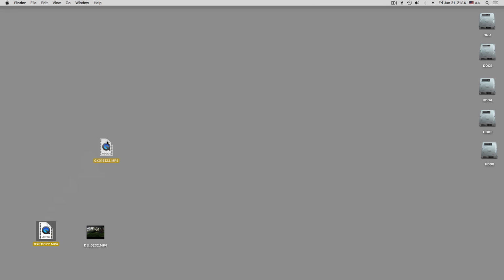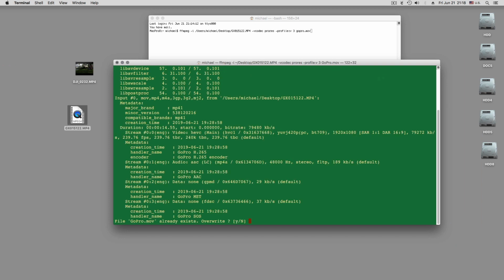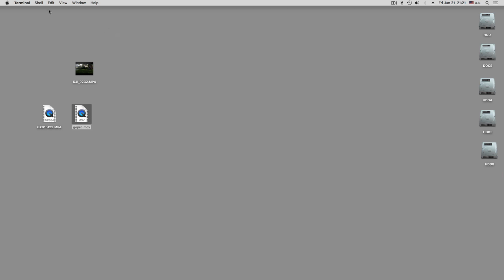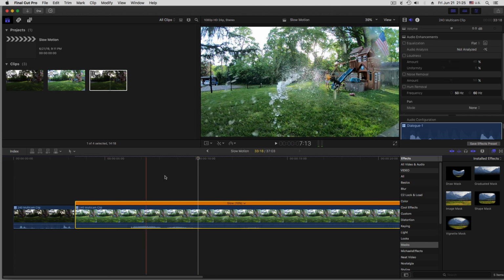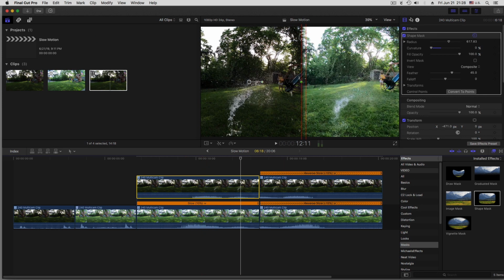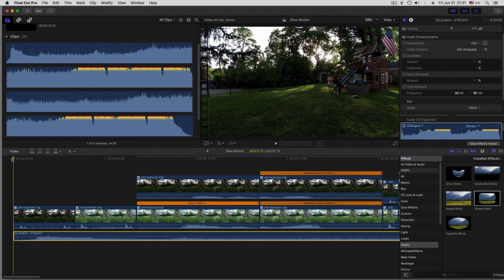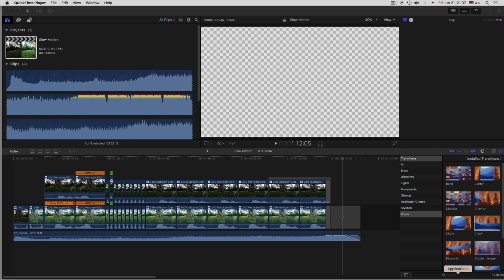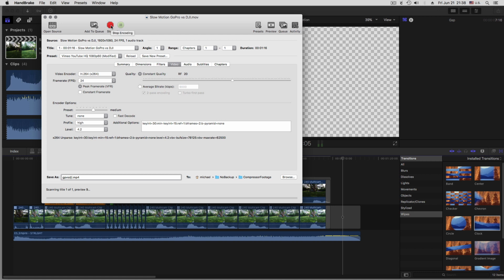GoPro vs DJI - Workflow H.265 H.264 HEVC 240fps Tutorial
After i published the DJI vs GoPro slow motion video, i have a tutorial for this. The GoPro is recording in the famous HEVC format, and some old computers may have a problem with that.
Anyway, this tutorial shows how to get around that problem fast.
I know that there are some people using the Handbrake.app to convert H.265 HEVC into H.264, but i think that method is too slow for me. I recorded this video in real-time to show how fast my workflow is.
Are there any questions, then let me know, and i try to answer.